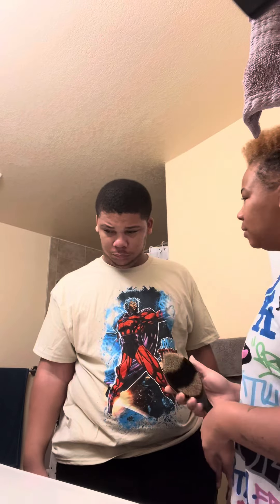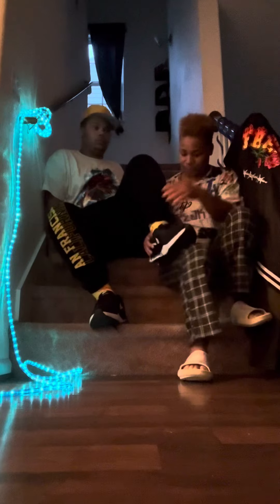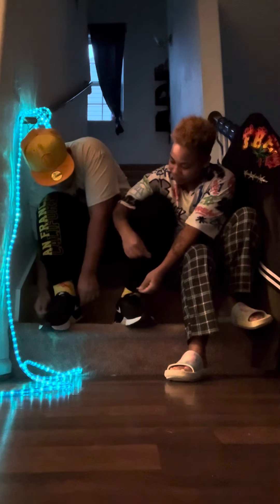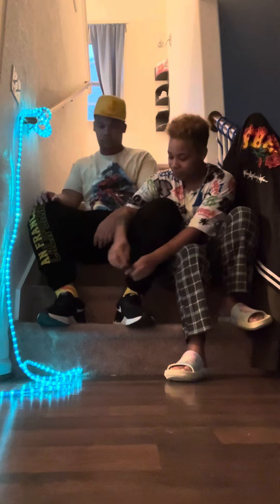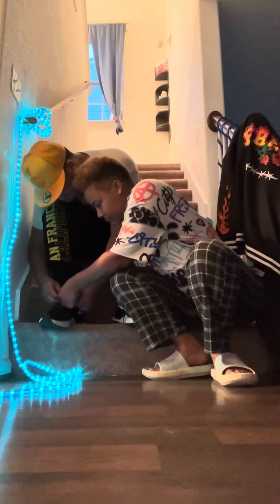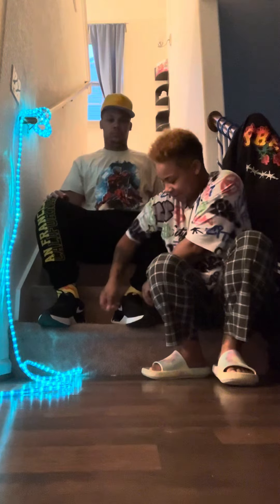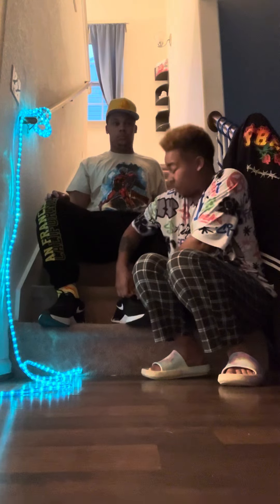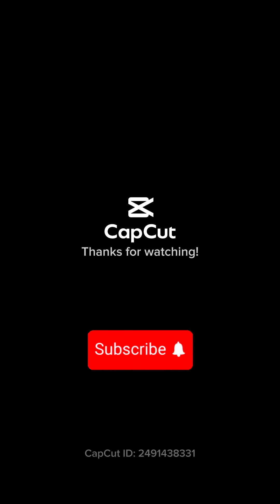This Was A Great Idea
Sometimes liquids touching the skin brings Ste’ce discomfort. This idea made getting ready a little better.